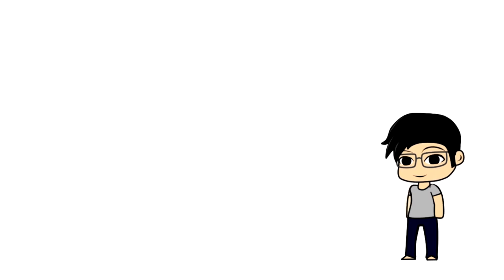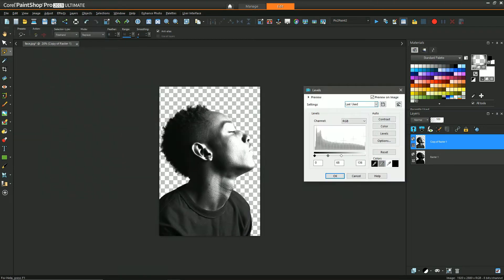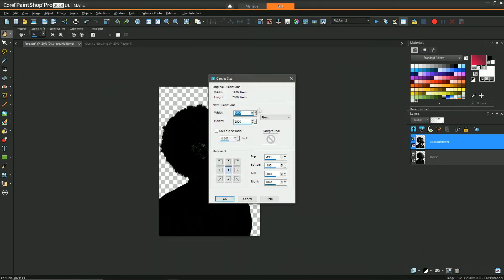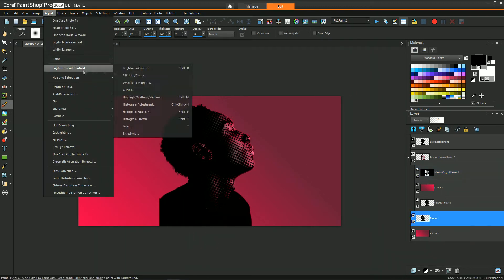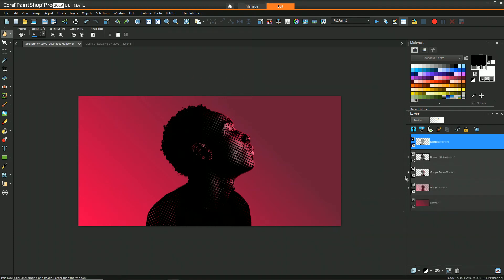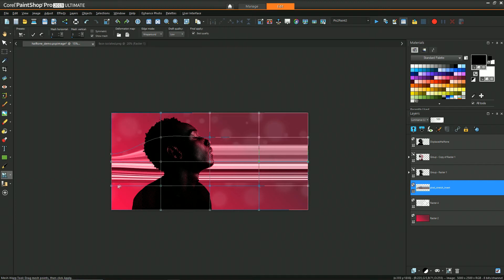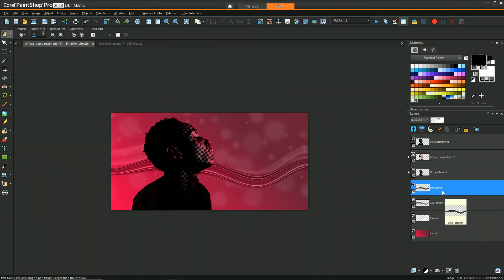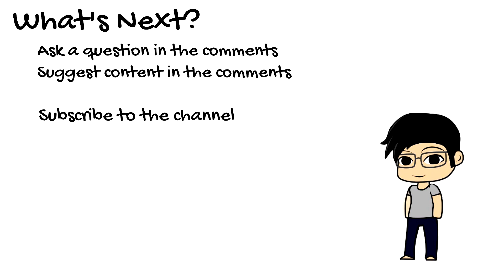Displaced Halftone - Tutorial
Elements:
- Gradient Fill
- Background Eraser
- Mesh Warp
- Displacement Map
- Halftone
- Custom Brushes